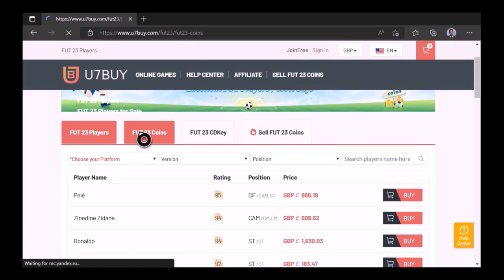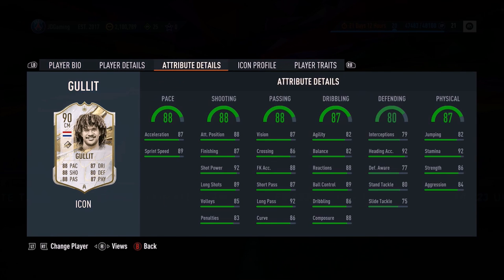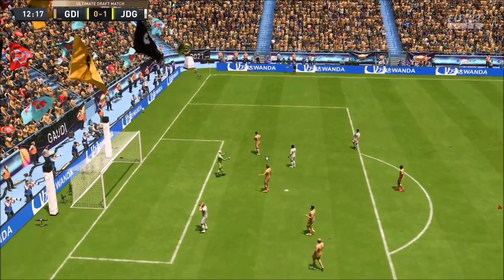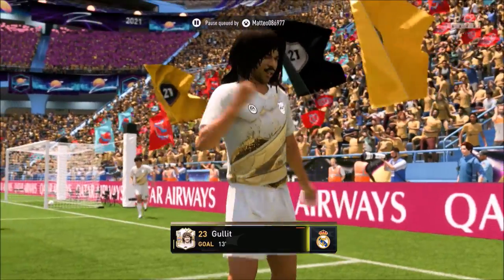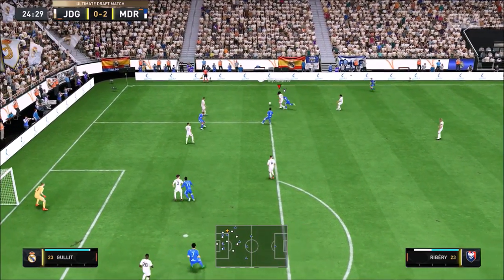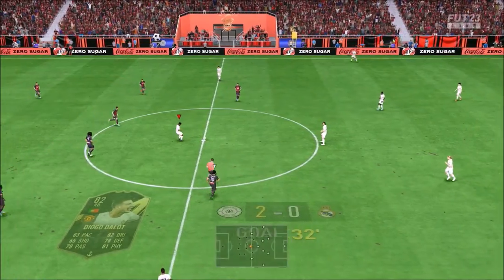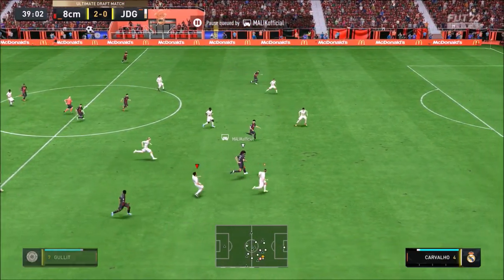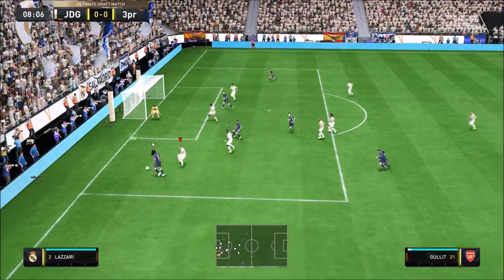BEST PLAYER ON FIFA 23!!!! - MID ICON 90 RATED RUUD GULLIT PLAYER REVIEW - HE CAN DO EVERYTHING!!